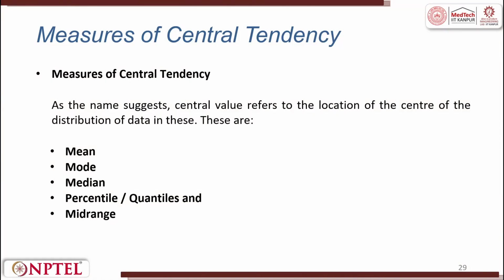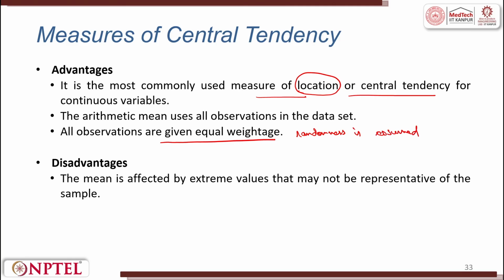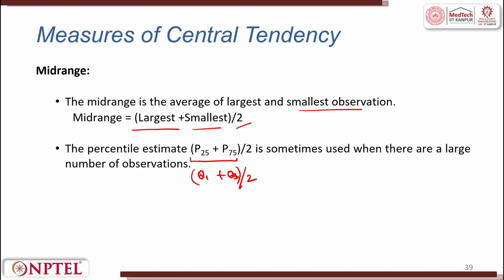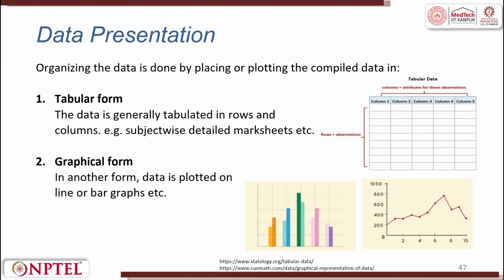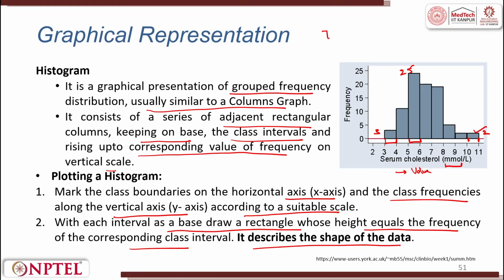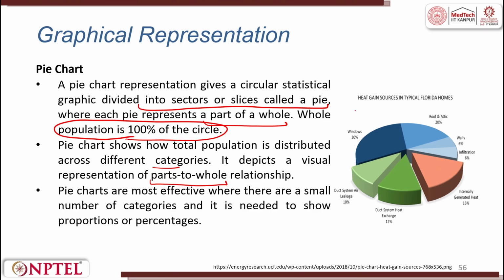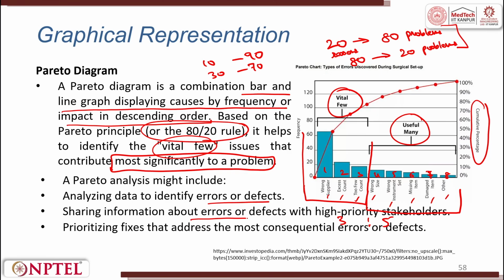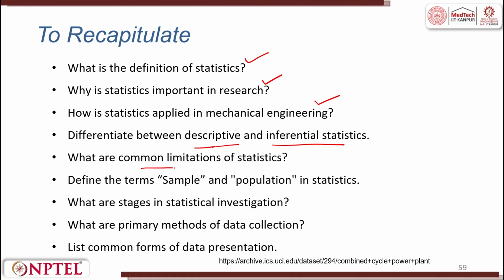Lecture 51: Basics of Descriptive Statistics